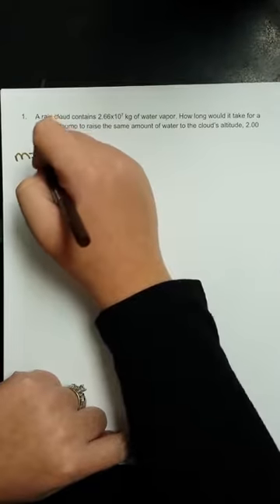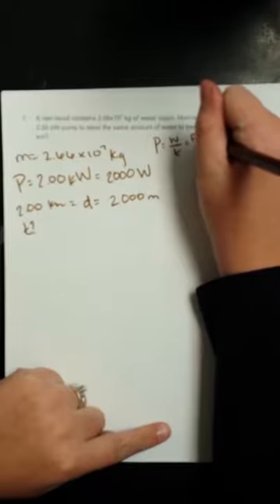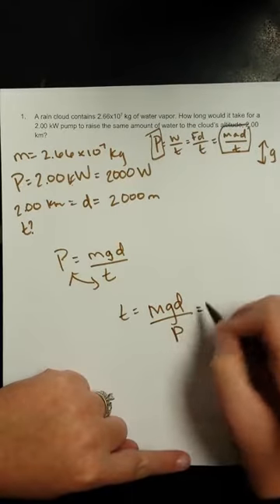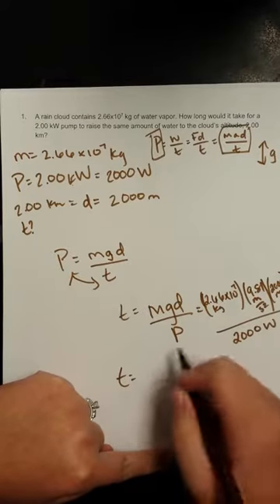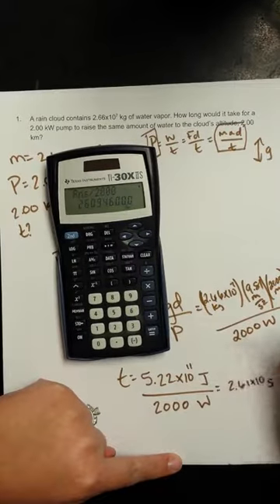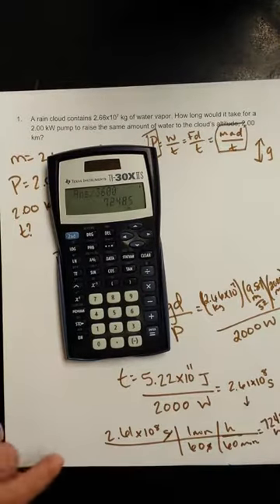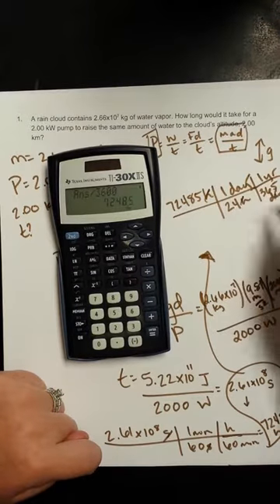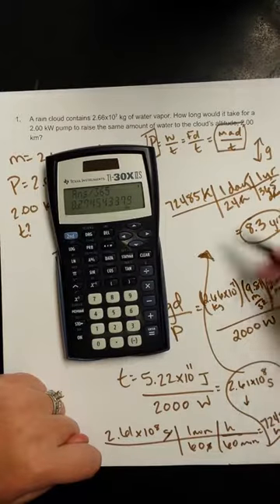POWER - Practice Problem 1 - (slide 10)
Practice Problem 1 from slide 10 of my Power slideshow.

Practice Problem F3 on page 181 of Holt Physics 2009 Textbook